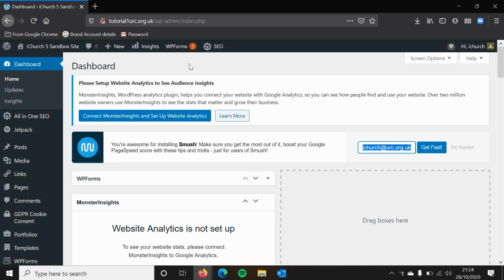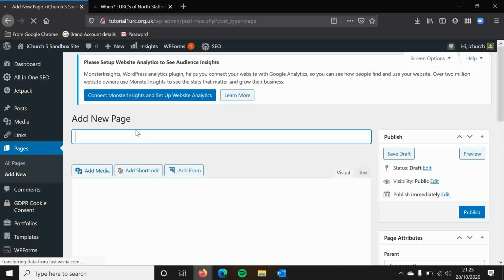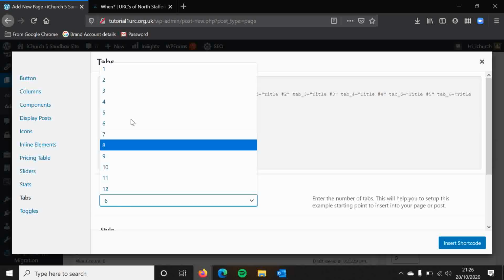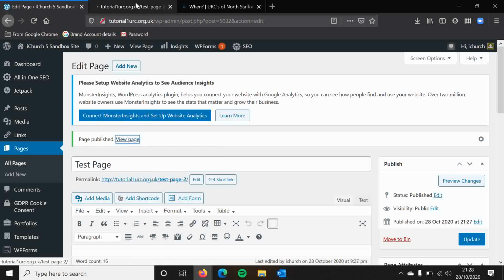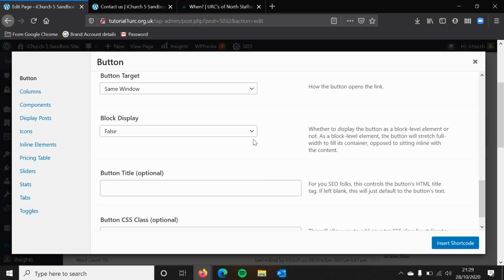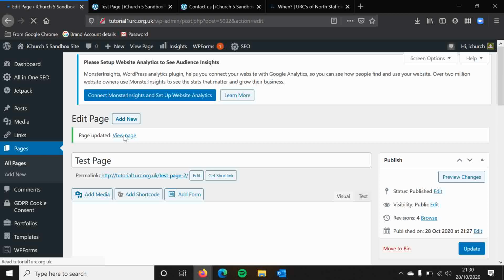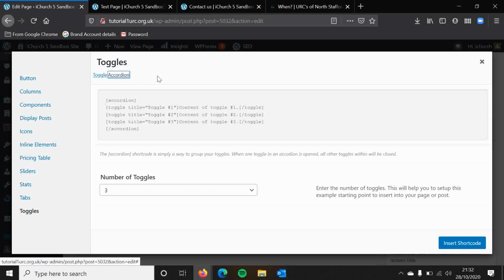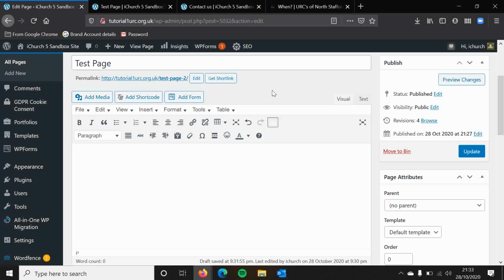iChurch 5 Tutorials - 15. Using shortcode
This tutorial from the iChurch team takes you through shortcode, what it is and how you can use it to make your site look more appealling. Don't be put off my the word code, shortcode is nice and simple, and is an easy way of jazzing up your site!